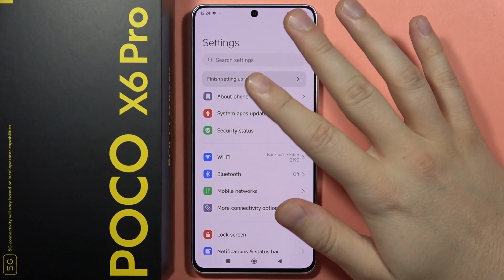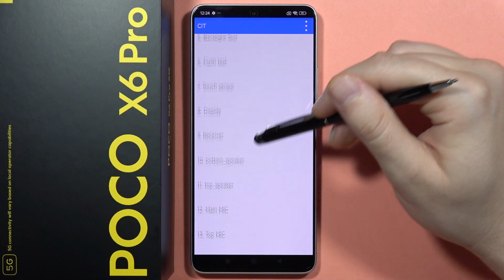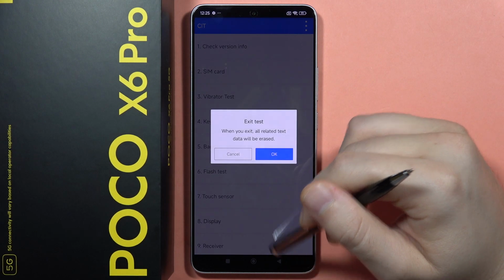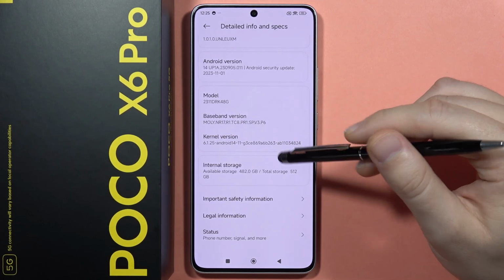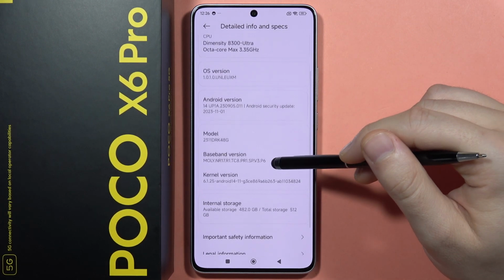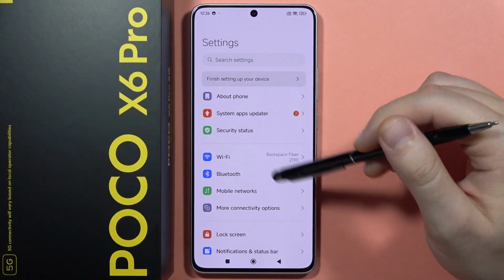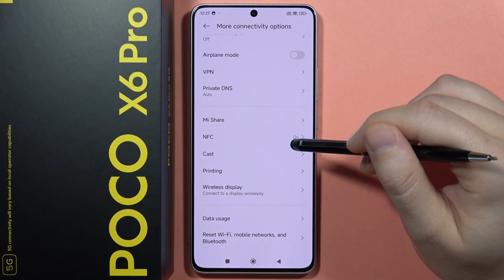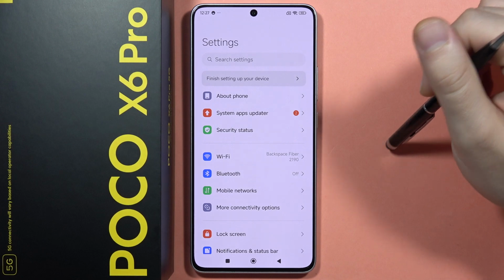5 Hidden Settings & Options in HyperOS Phones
Uncover five hidden settings options in HyperOS phones with our insightful guide. Explore lesser-known features and optimize your device for a personalized experience tailored to your preferences.